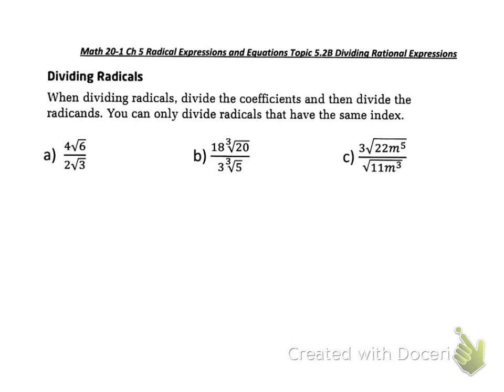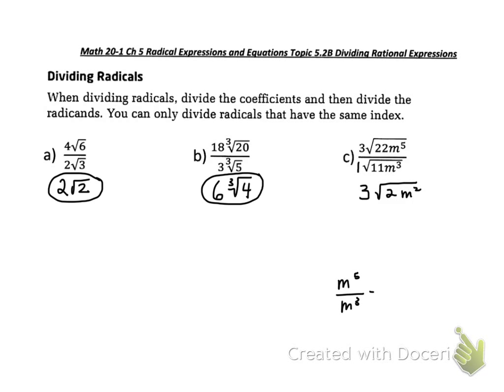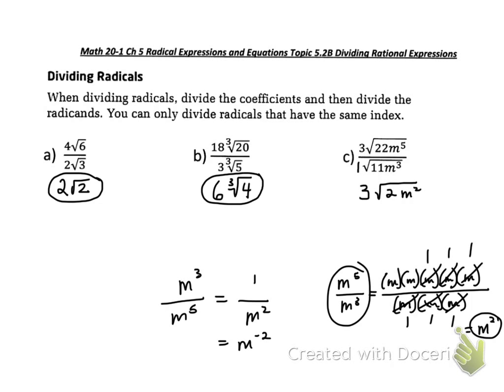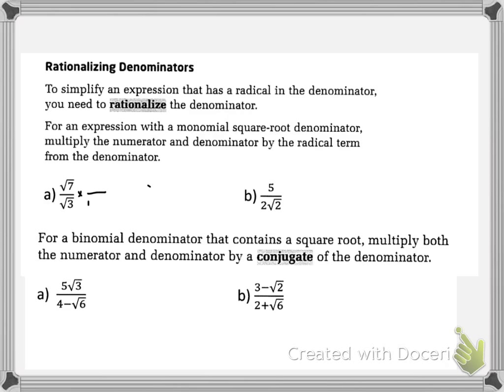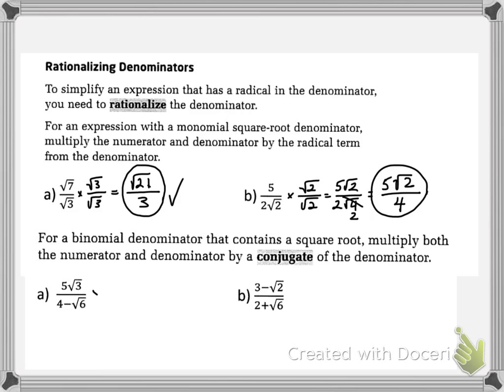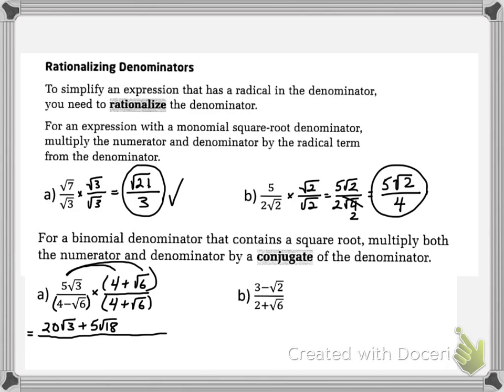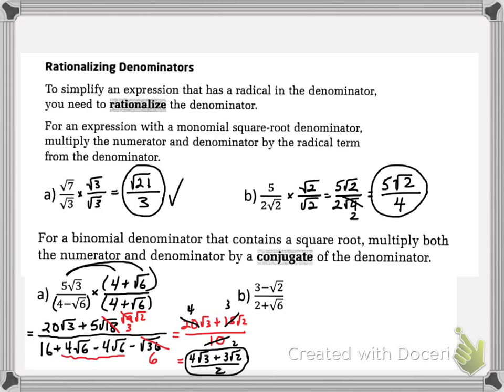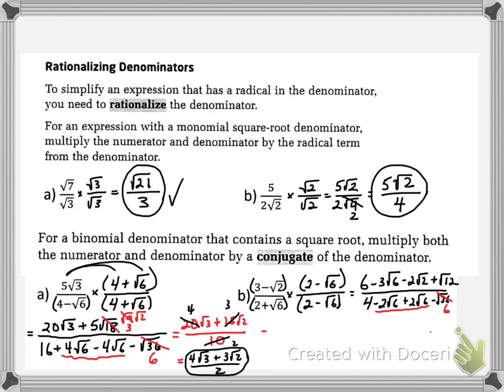20-1 Topic 5.2 Part 3